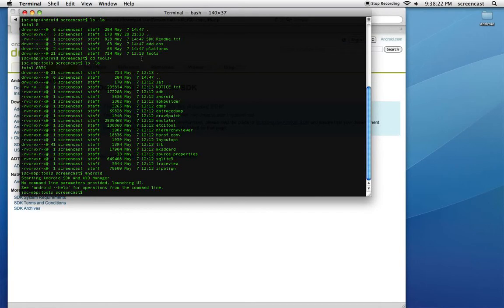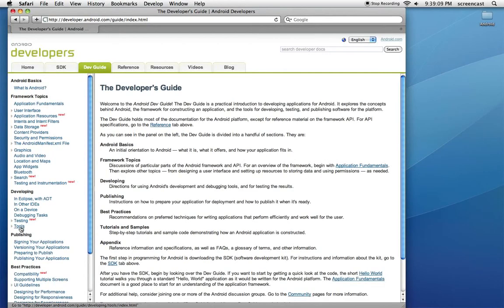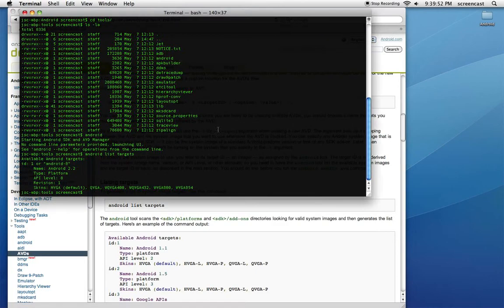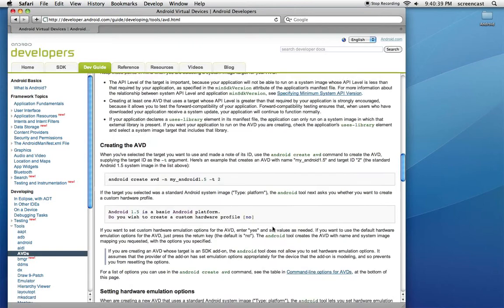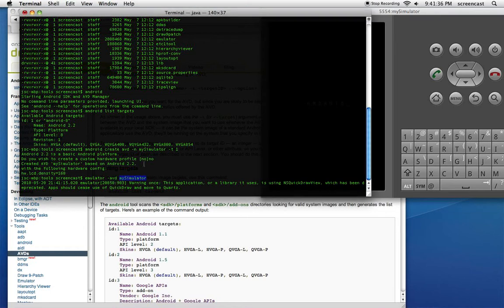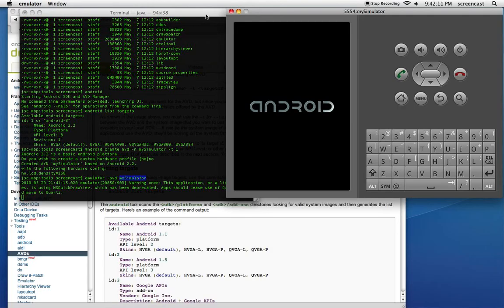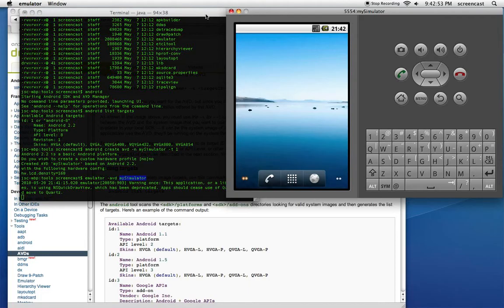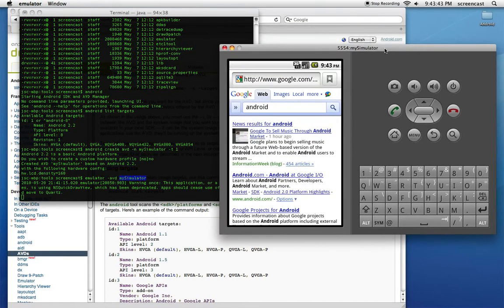How To Create An Android Virtual Device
NOTE: If you don t yet have the Android SDK installed follow the instructions in the video here:   Creating an Android Virtual Device (aka Android Emulator or Android Simulator) can be a bit daunting at first because there are so many options.  Fortunately it s actually pretty easy when you know what to do. Cheers j -- Mobile Applications   Buy my Android book:   Buy my iPhone book: